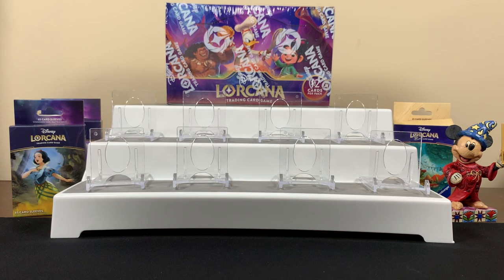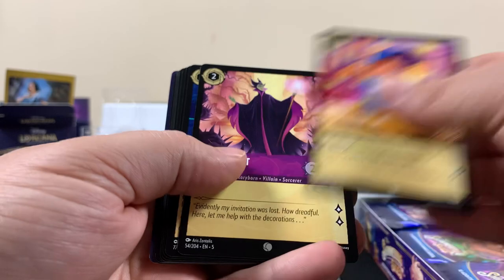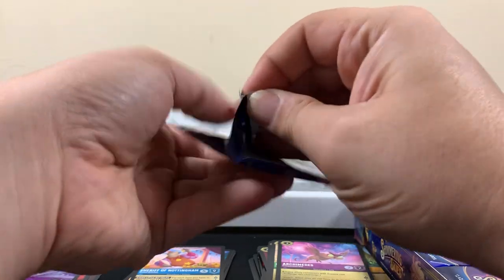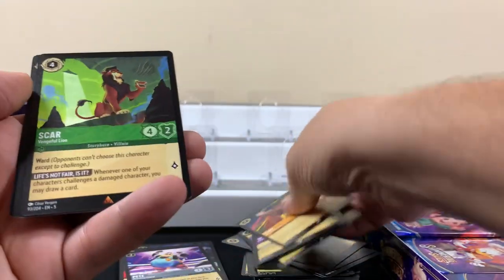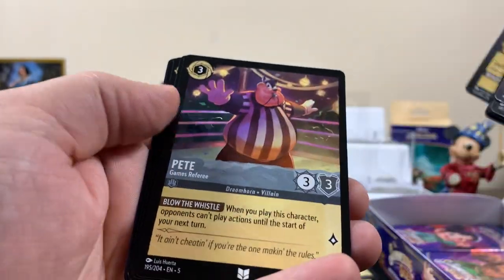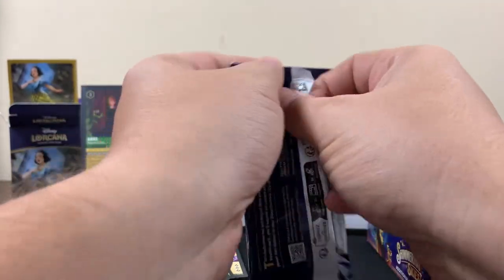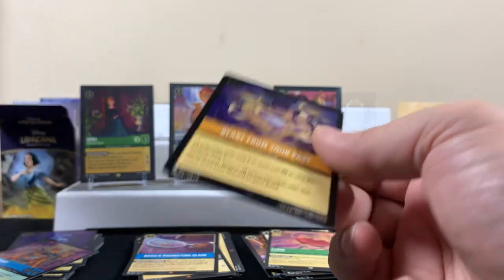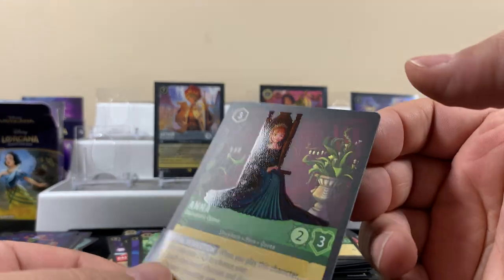Disney LORCANA SHIMMERING SKIES Booster Box Review! New sets are coming out fast now!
Checking out the NEW Disney Lorcana Shimmering Skies Booster Box trading cards with my lovely daughter!  Picked this up at a local hobby shop.  I like the new touch on the Legendary Cards!